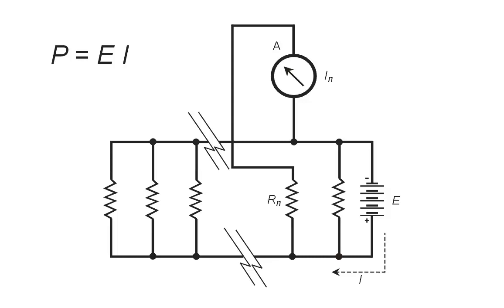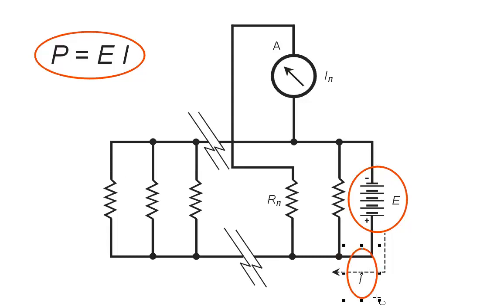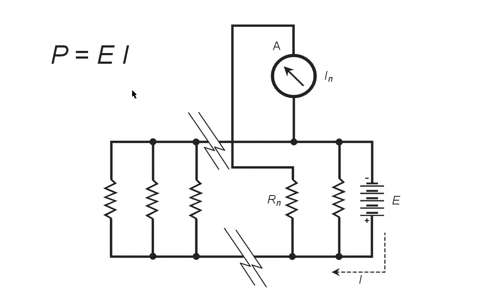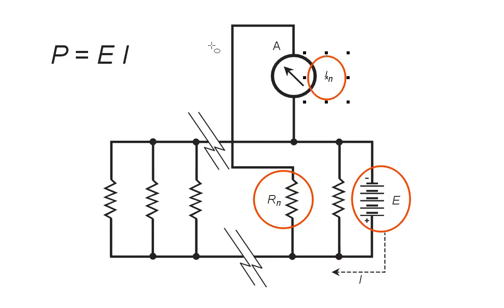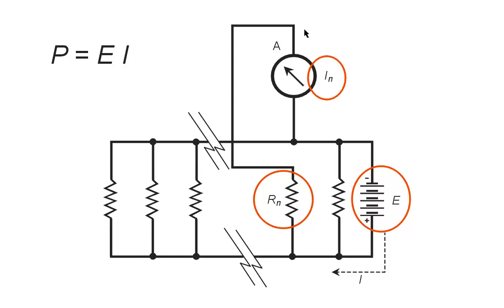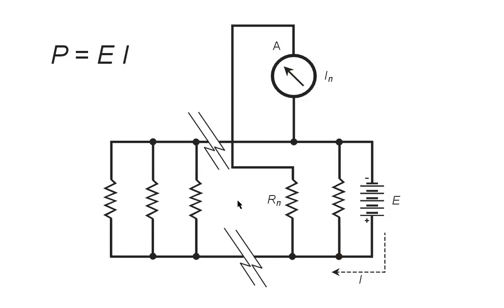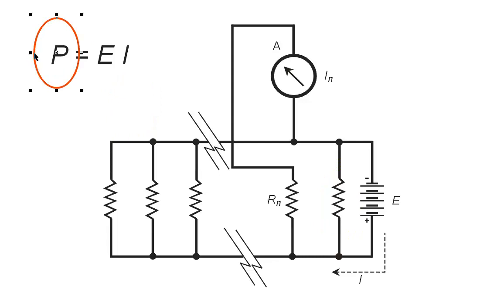Electronics Exam Q 74